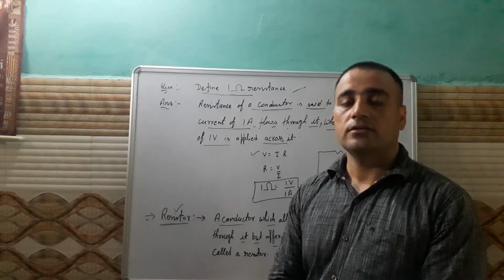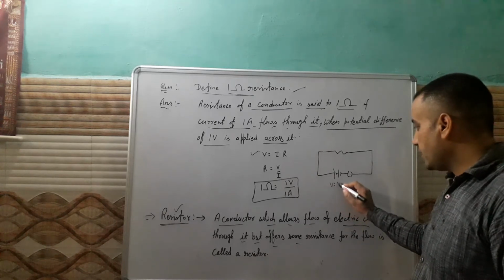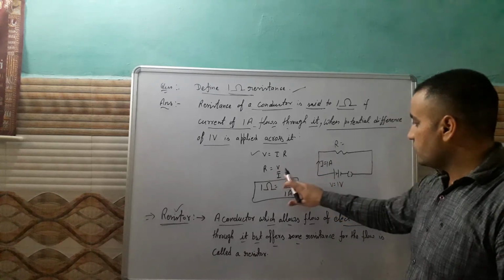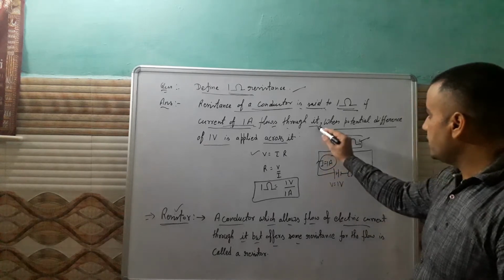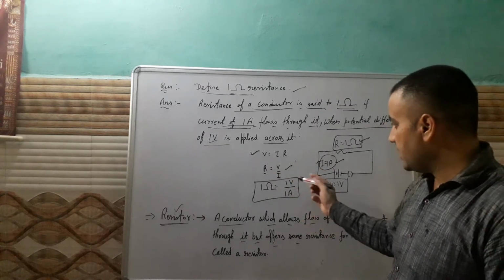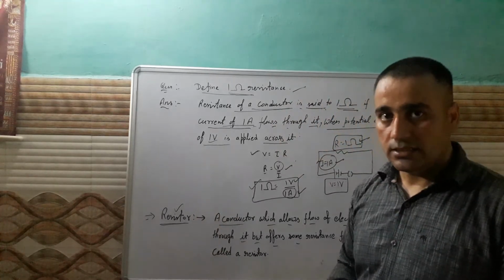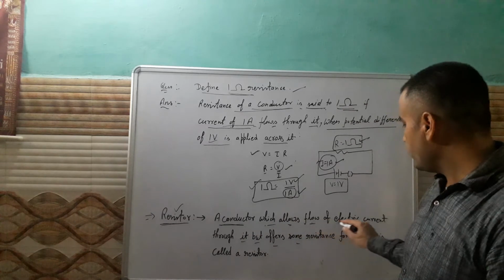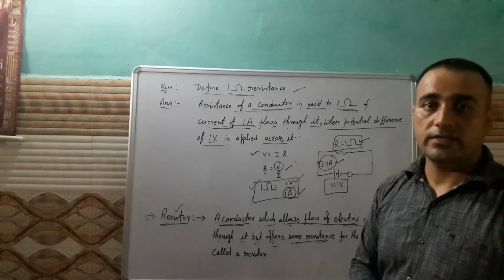Class 10 Physics | Difference Between Resistor and Resistance